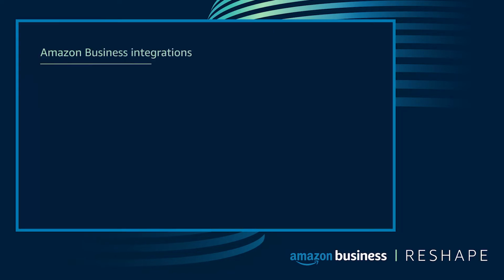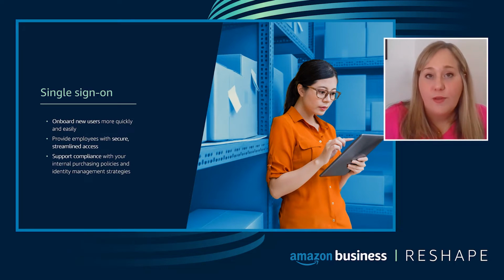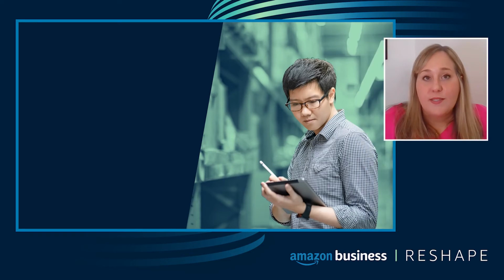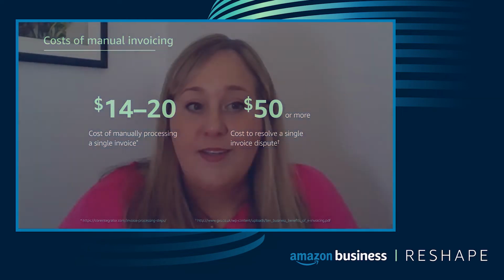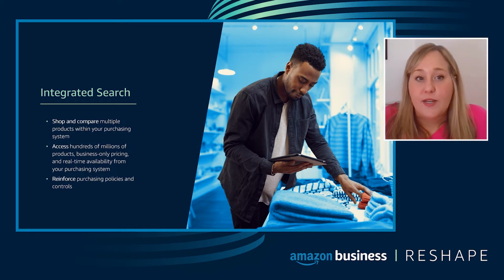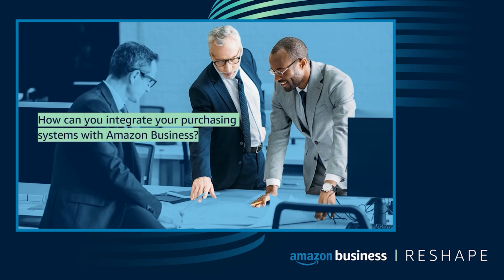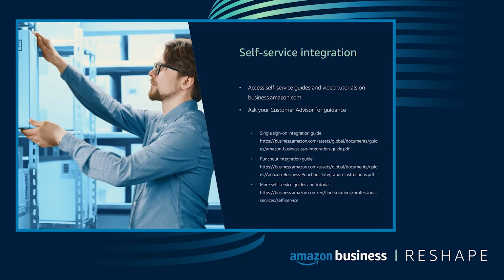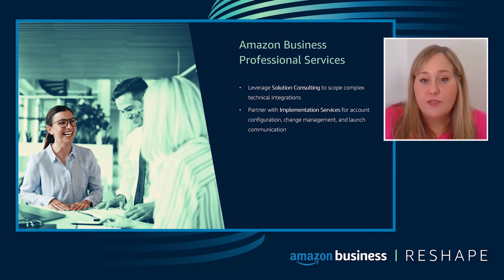PS 204 Alex Baraban Final